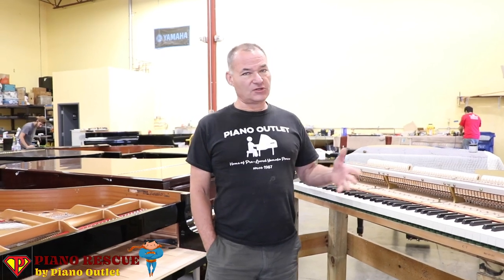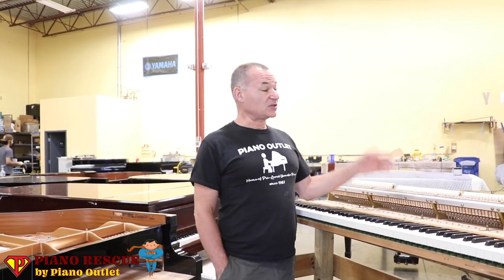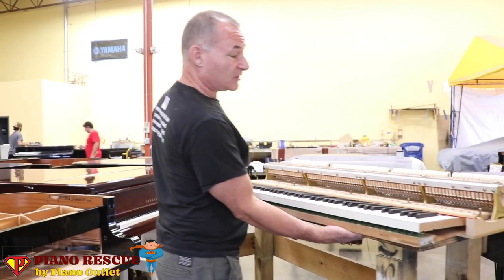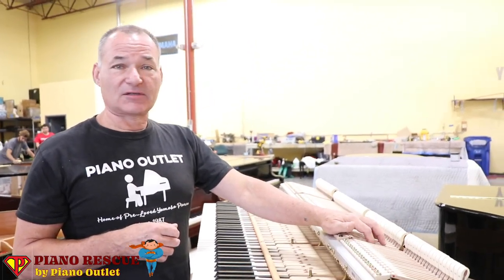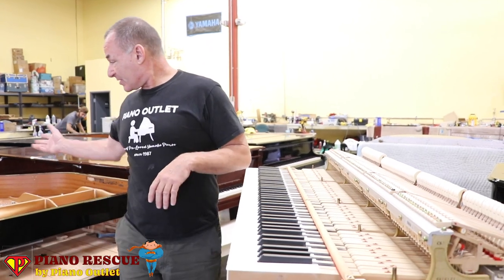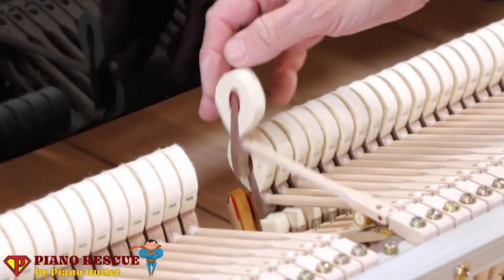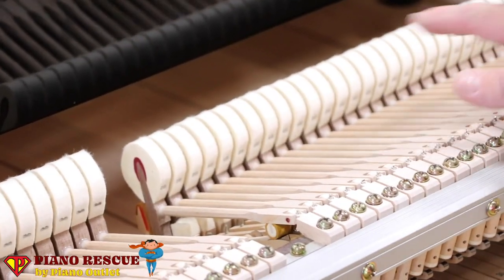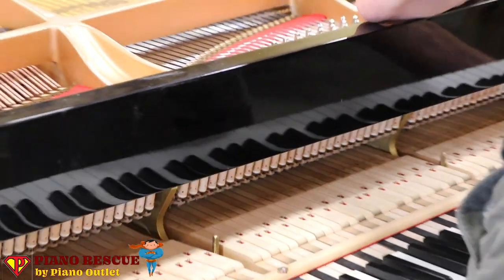St Pauls Church Key West Piano Rescue Part 3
This is part 3 in our KEY WEST Piano Rescue series in which we are refurbishing a Yamaha C7 for St Pauls Church on Duval Street. This video features replacement of Hammers, shanks and flanges, refinishing white and black keys to NEW standards